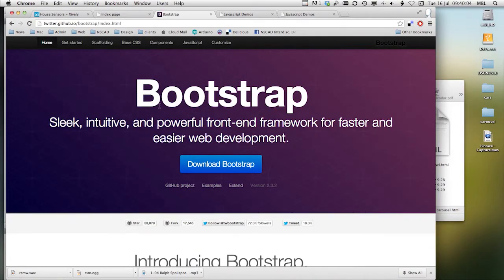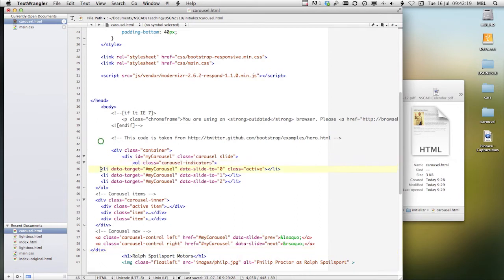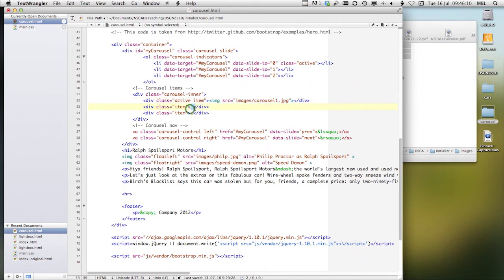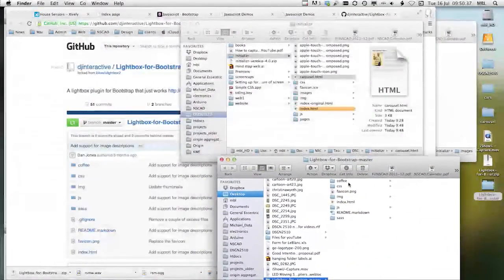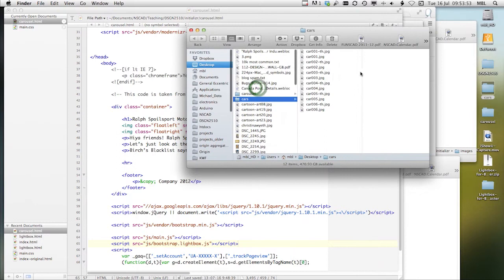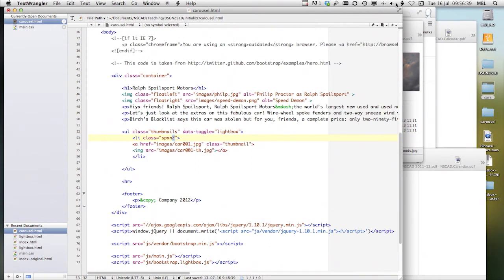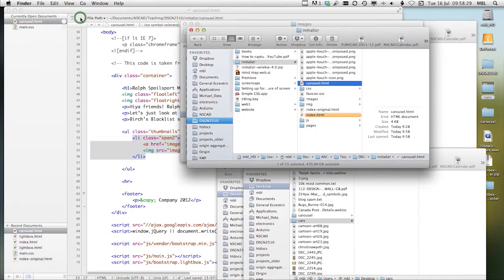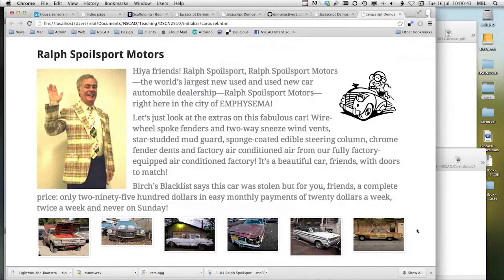DSGN2510 Video 27: Javascript / Lightbox2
Javascript / Lightbox2